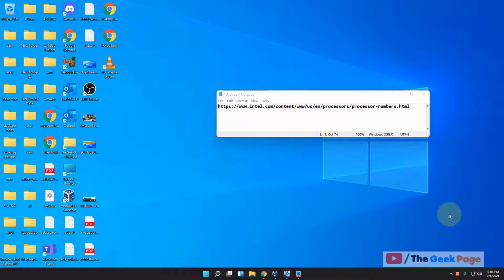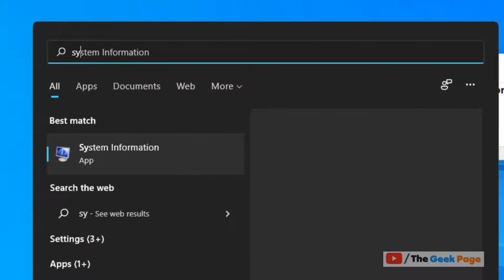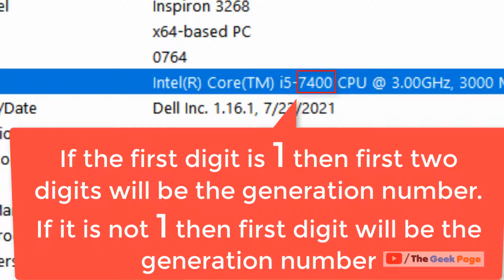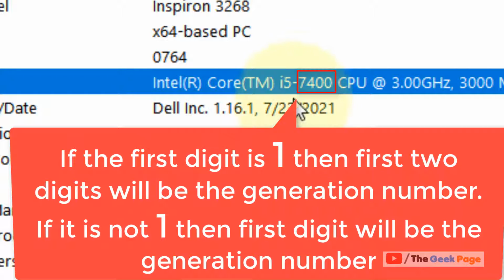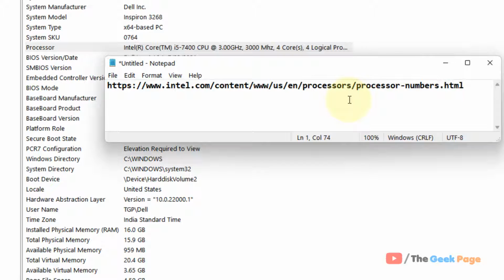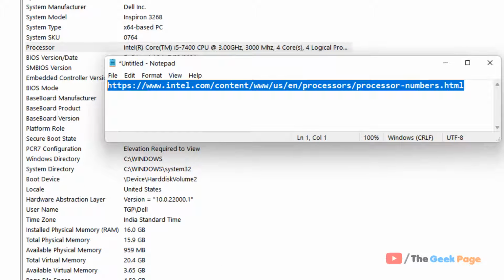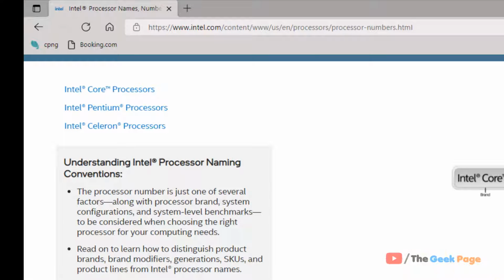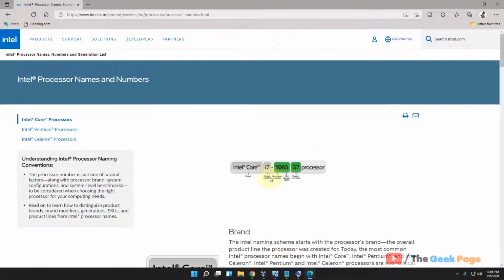Find out which Generation Your Intel Processor Is in Windows 11